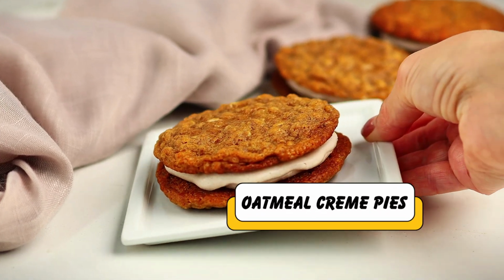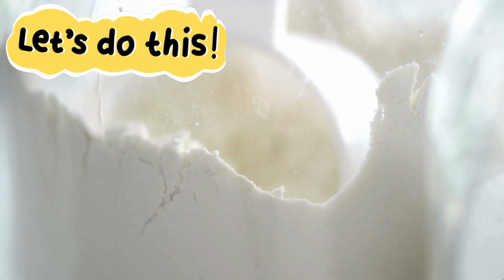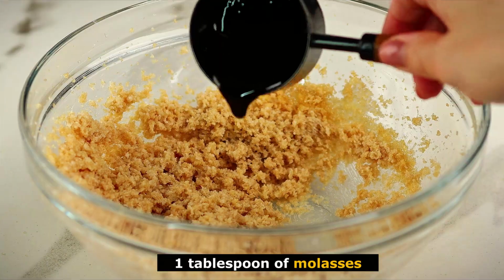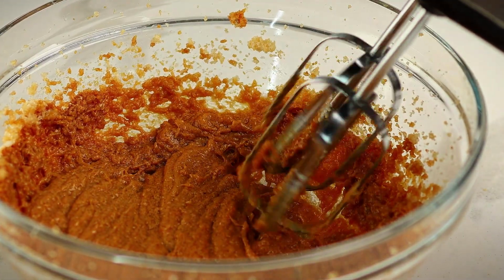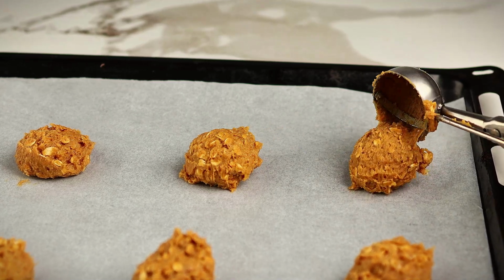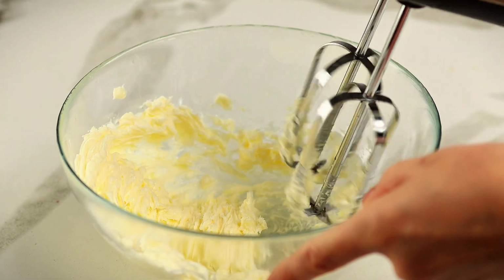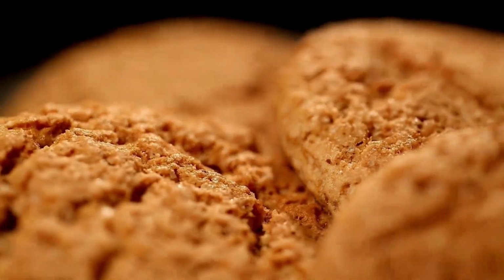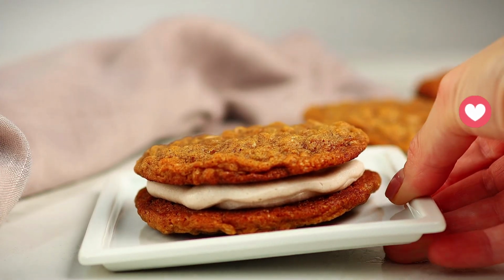Homemade Oatmeal Cream Pie Cookies with Soft Creamy Filling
These homemade oatmeal cream pies are soft, chewy, and filled with sweet, creamy goodness— They are super easy to make, and I must say, these are way better than Oreos.

👉 Sweet, sulfur-free molasses for baking

These oatmeal cream pies are super soft and chewy, and the filling is smooth and sweet, so they taste amazing in every bite.

Enjoy your delicious oatmeal cream pies!

➡️ If you enjoyed this oatmeal cream pies recipe, you will definitely like this 140-year-old recipe for date-filled oat cookies

💬 Got a question or a thought on these heavenly oatmeal cream pies? Drop it below—I’d love to hear what you think!

Jen 🧡